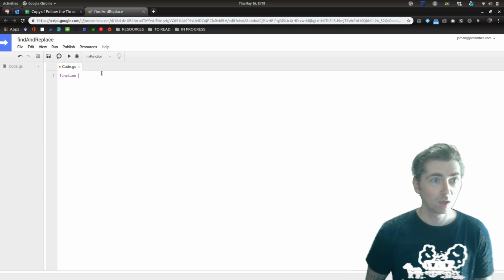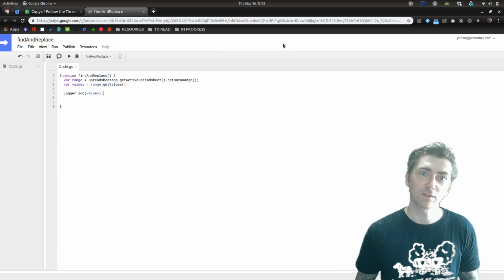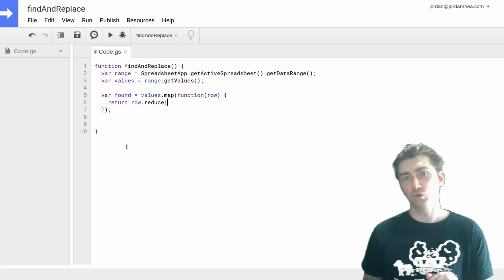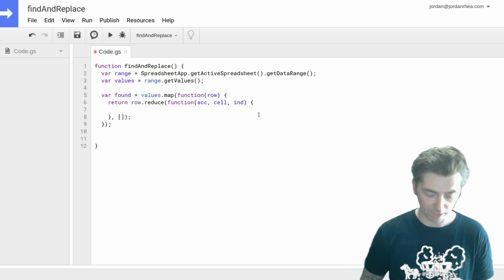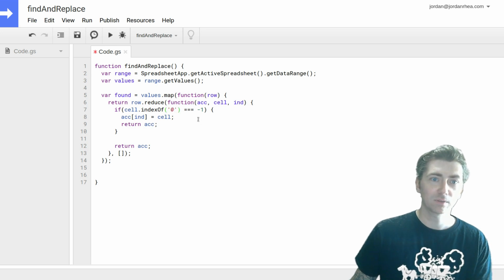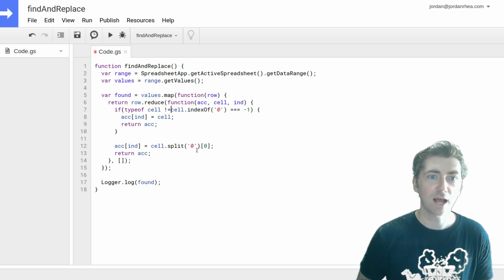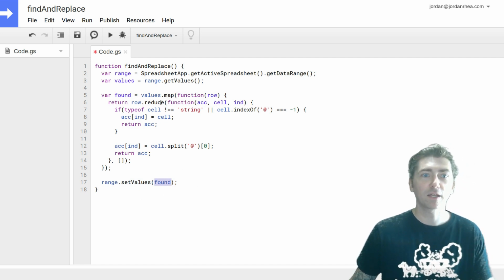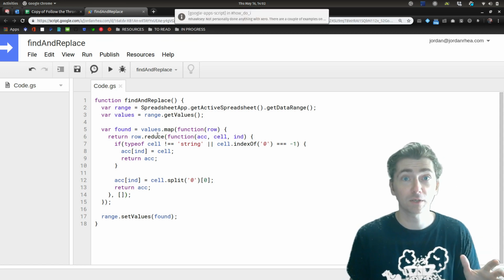Apps Script: Find and replace function